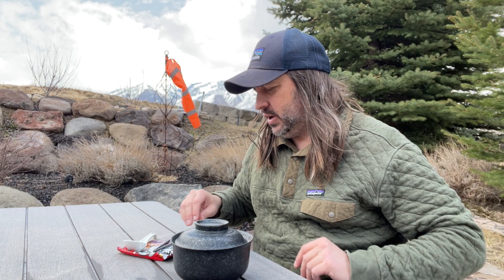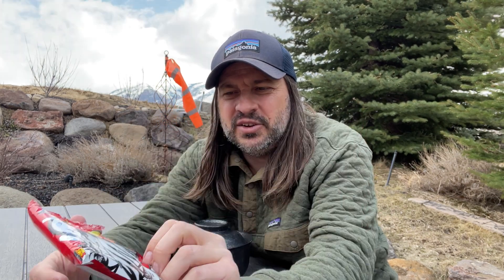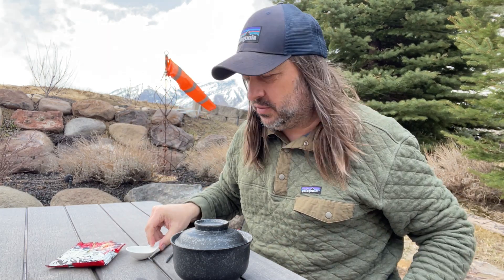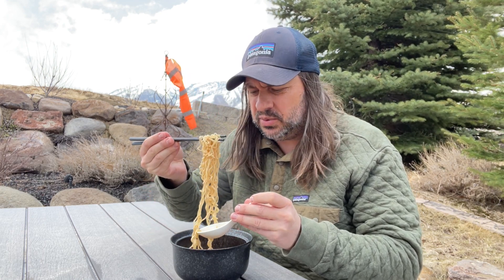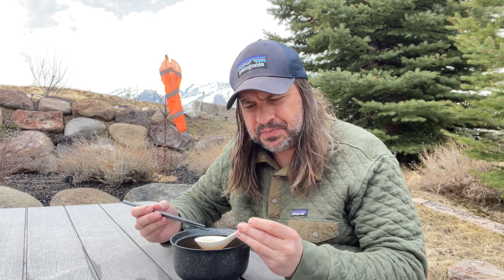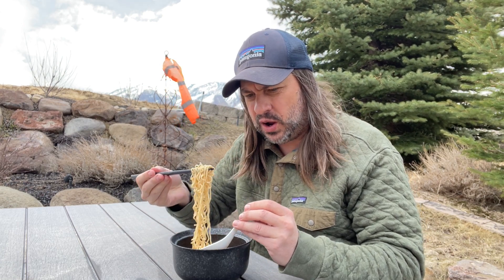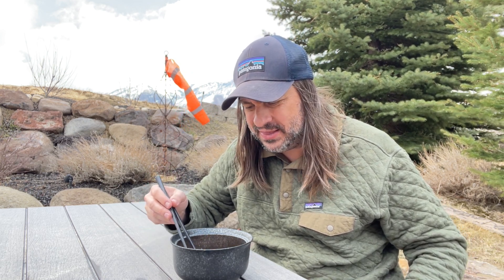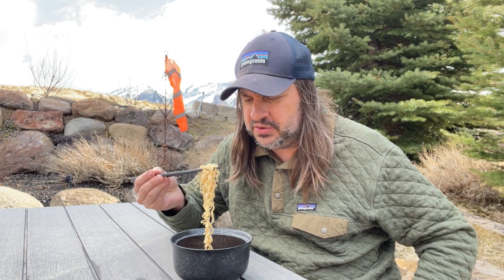Trying Wai Wai Quick Zabb Chili Paste Tom Yum Flavor Instant Noodles